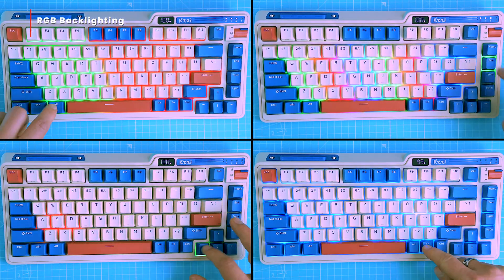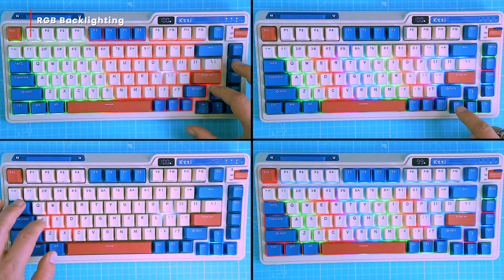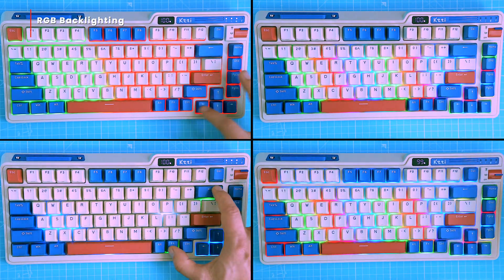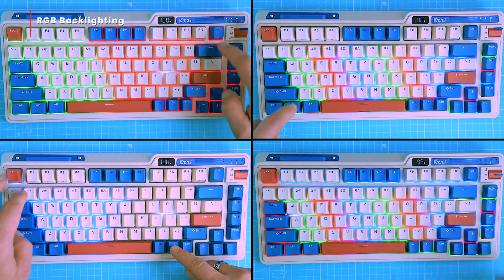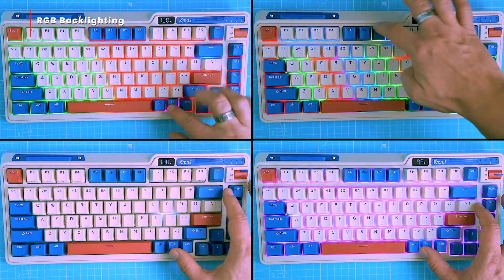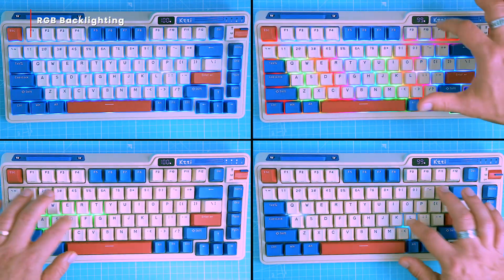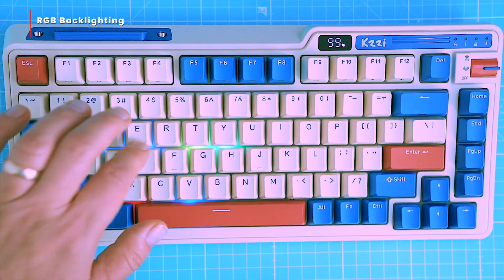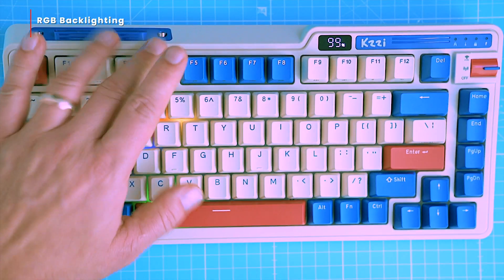Kzzi K75 PRO - How to Customize Keyboard Backlight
Thanks to Adam for making this tutorial video  @FamilyPopTV